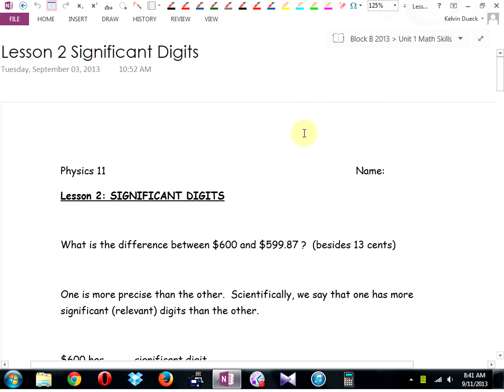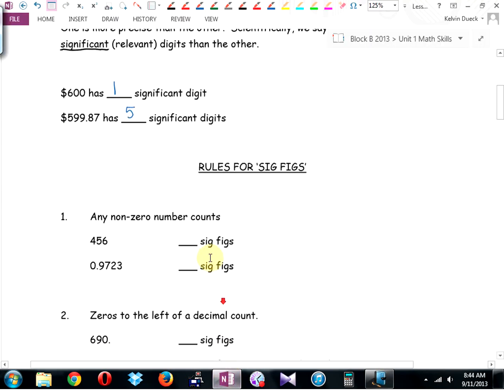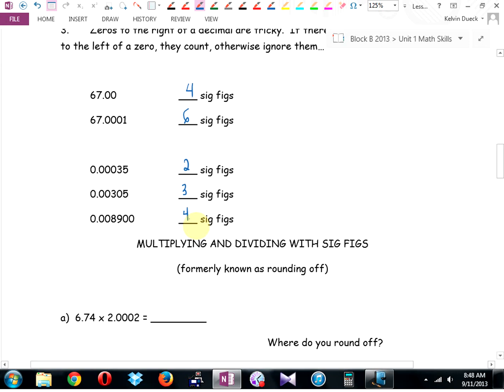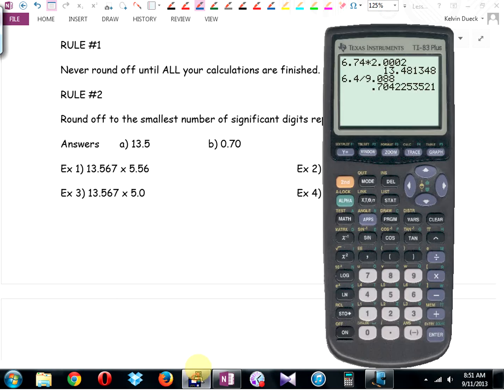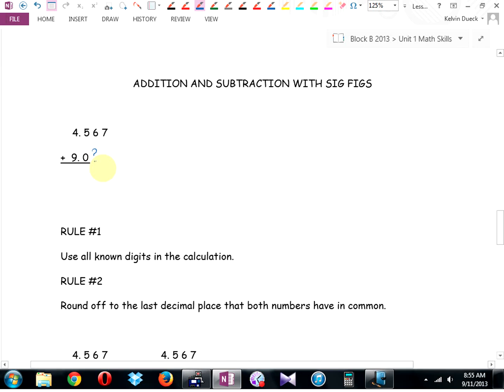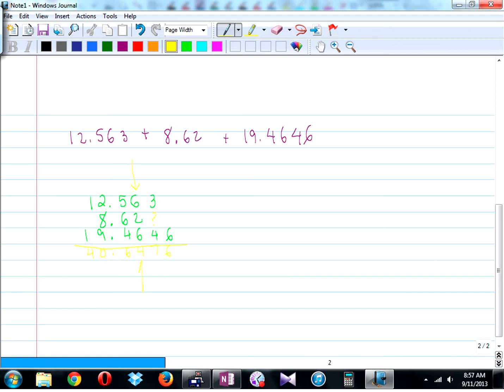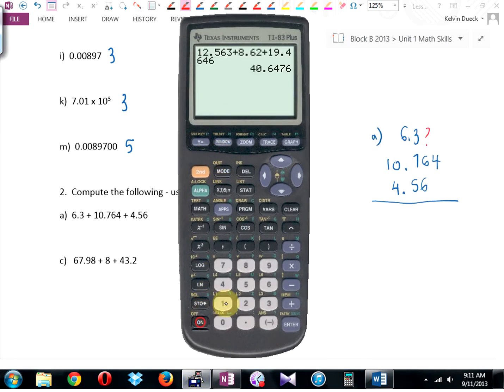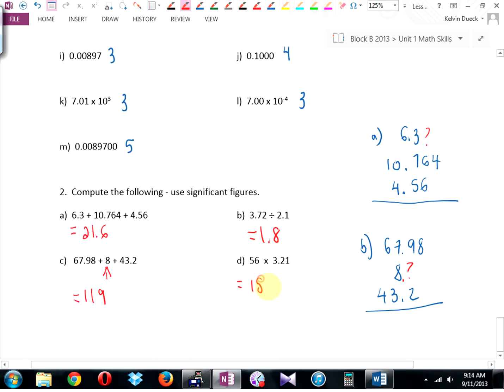Physics 11 U1L2 Sig Figs